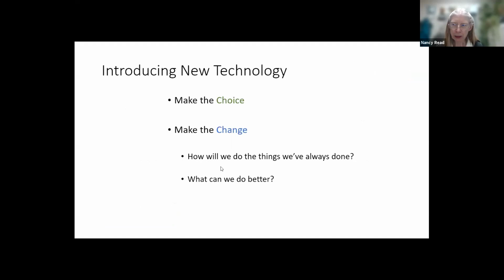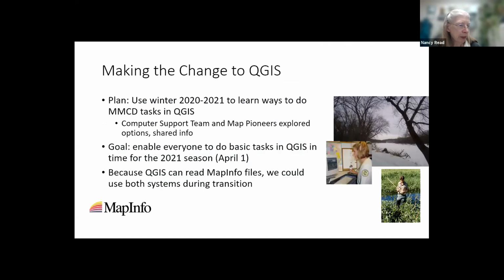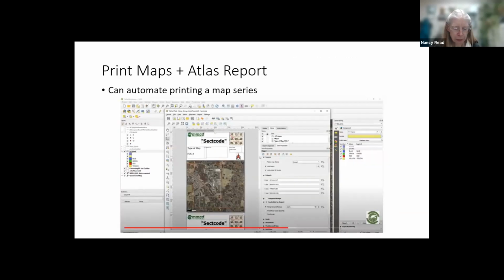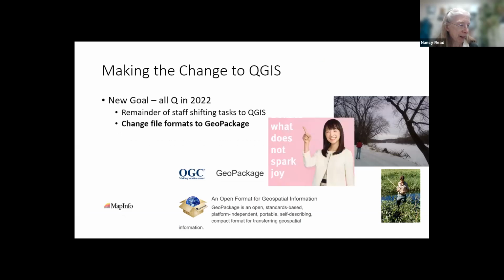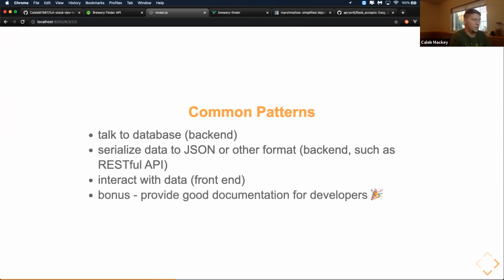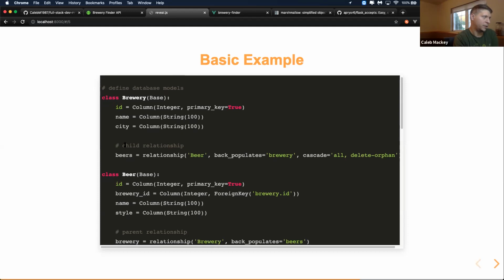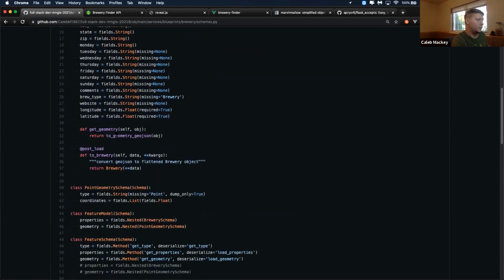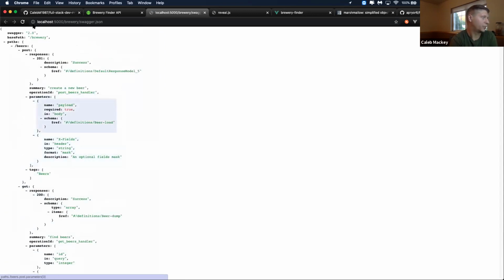Session 4: Grab Bag 1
Taking the Enterprise to QGIS
Nancy Read, Casey Herrmann, John Lundquist, Carey LaMere, Metro. Mosquito Control District

MMCD full-time staff use desktop mapping almost every day. Printed maps are an important part of many processes. Our spatial data on wetlands and woodlots is maintained through desktop mapping and regional servers. Desktop mapping complements our enterprise-wide cloud PostgreSQL database and web-based system for field data entry. After 28 years as MapInfo users, we evaluated our options and decided to switch to QGIS starting last fall. QGIS offers a mature and stable set of tools and functionality, integrates well with our PG database, eliminates the need to track licenses, and fits our budget. There is also extensive training and support available on the web through an international user base. In this presentation we outline how we introduced QGIS to users with custom videos, webinars and a OneNote Notebook. We covered topics including using image services, editing, making templates for print layouts, thematic maps, labels, and queries. We created updatable projects, did quick analyses using add-on tools, and displayed data from the PG database. We are continuing the transition this fall and look forward to exploring more of what QGIS has to offer.

Caleb Mackey, WSB

Databases and the data inside them are the heart of most applications and making that data accessible in a secure manner can be challenging. There are many enterprise solutions available for hosting GIS data, but have you ever wondered how you can stand up your own web services? This session will explore some patterns for both backend and front-end development. On the backend, we will see how to take the complexity out of working relational databases using Python’s SQLAlchemy package. Next, we will see how to create a RESTful API with Flask to act as the broker between the database and client application and provide documentation using Swagger. Finally, we will look at building a front-end Single Page Application (SPA) using Vue.js to interact with our web services.